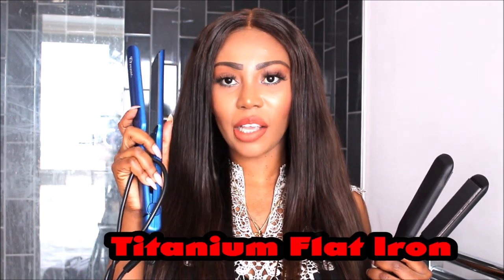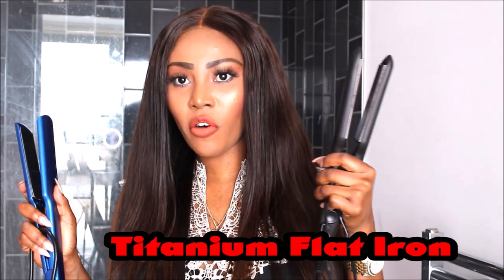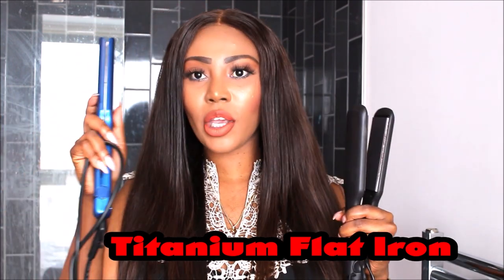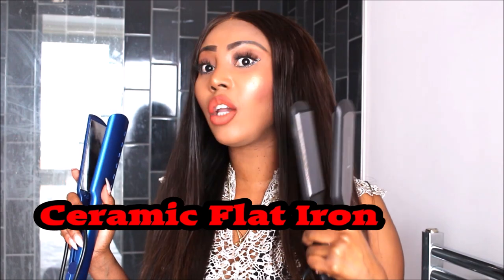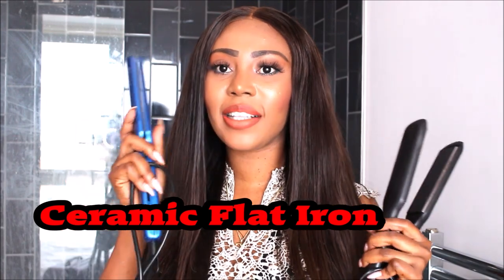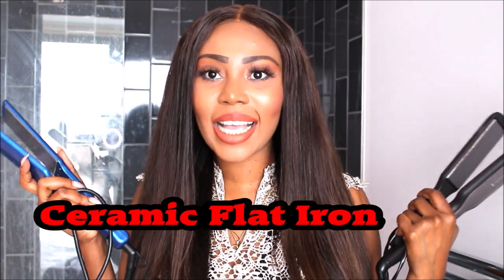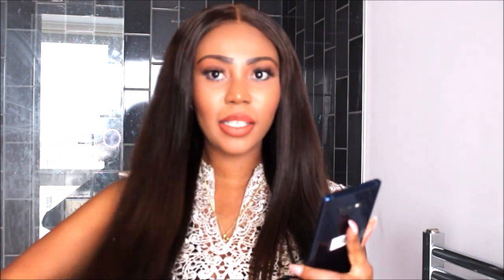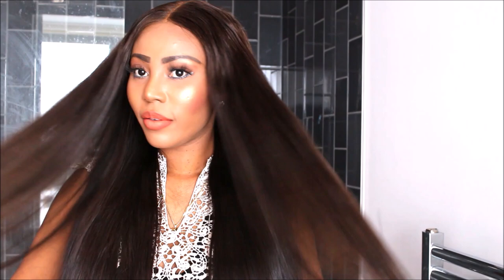Titanium VS Ceramic Flat Irons Which is BETTER ON RAW HAIR 😍😍😍